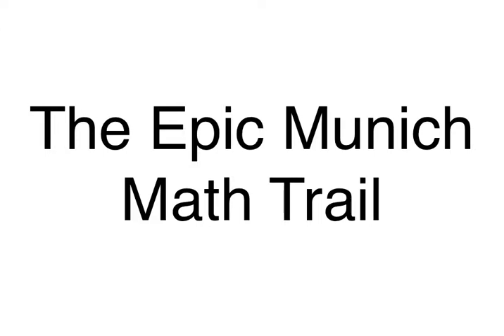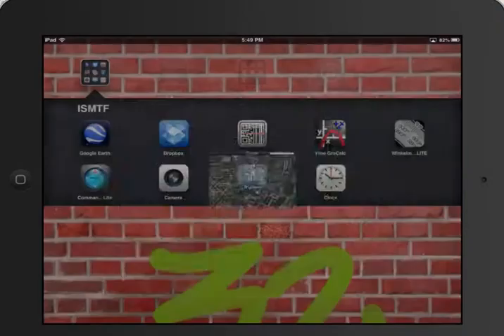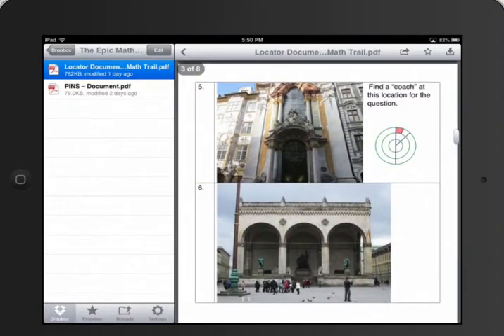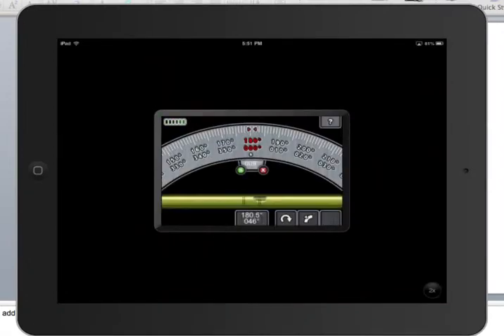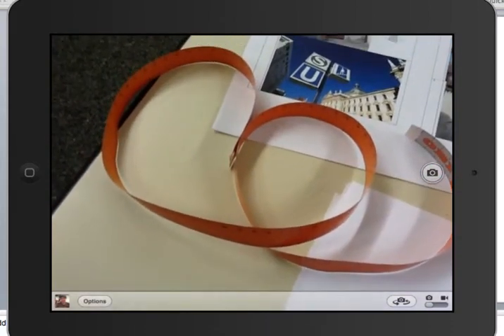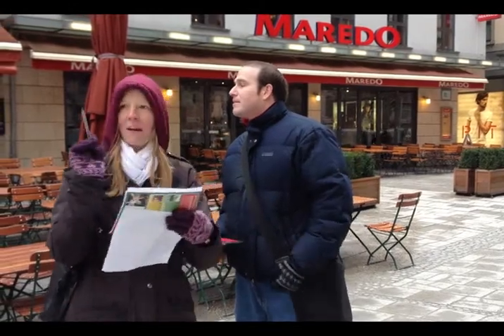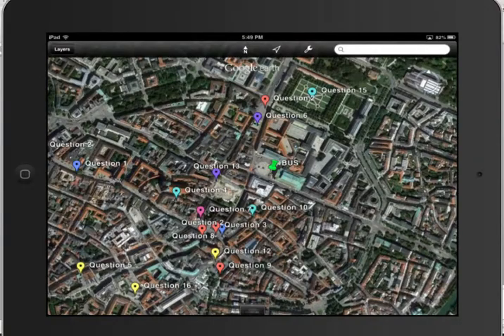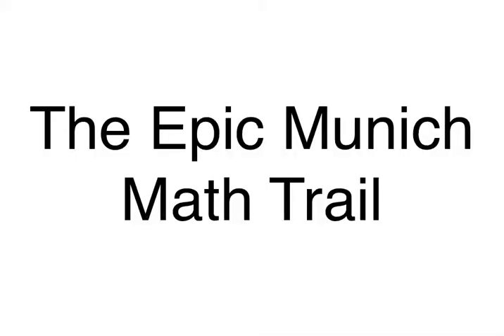Intro Video The Epic Munich Math Trail